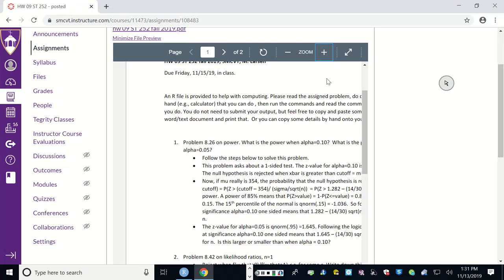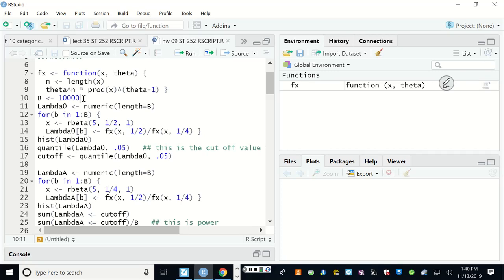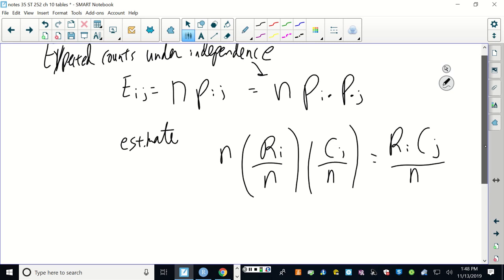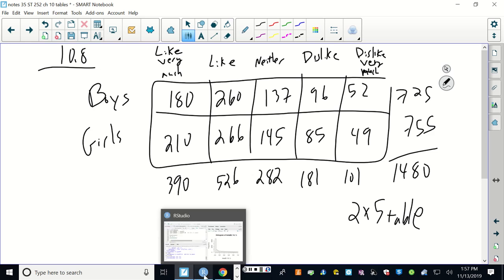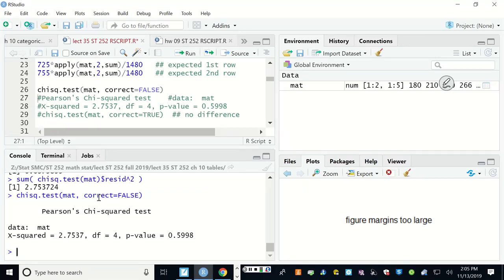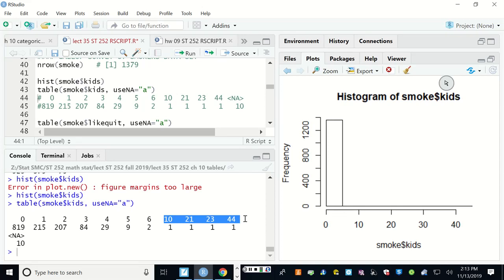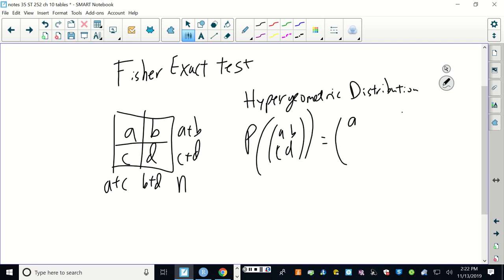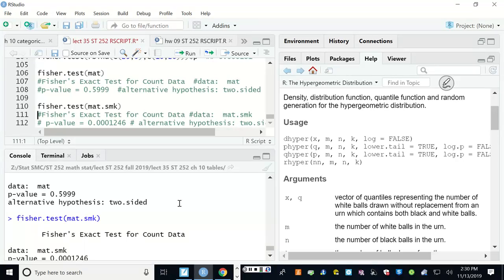Wed, Nov 13, 01 30 PM